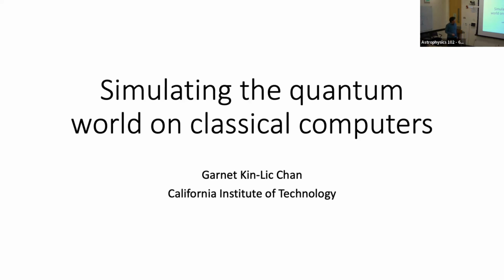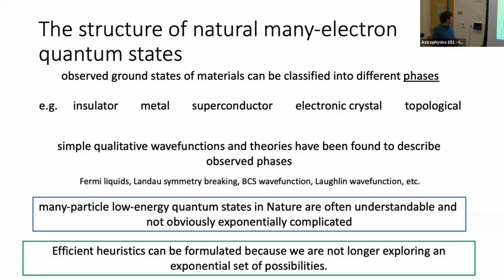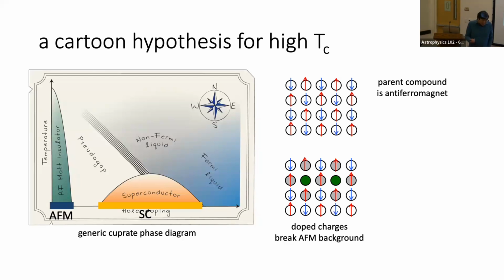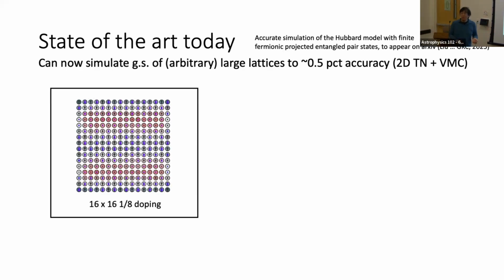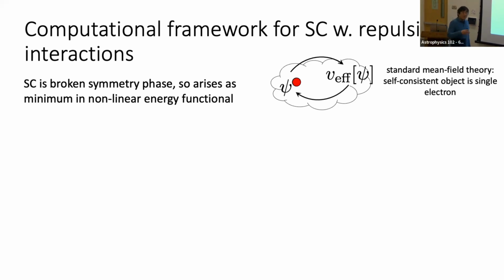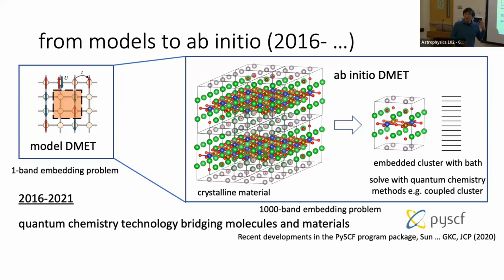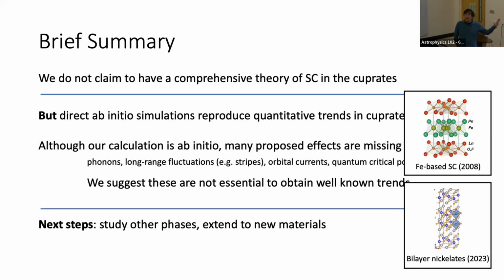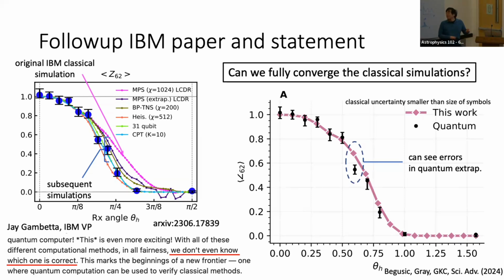Feb 12, 2025 Garnet Chan [Caltech]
Title : Classical simulations of quantum many-body systems in chemistry, material science, and physics.
Abstract: I will discuss the application of classical algorithms in quantum simulation and give examples of state-of-the-art simulations drawn from the group’s work, in one or more of the following areas: correlated quantum materials (Kondo physics and high Tc superconductivity), biochemistry (metalloenzymes), and Hamiltonian and circuit quantum dynamics. If time permits, I will also discuss conjectures about the role of classical algorithms in quantum simulation and the computational power of classical heuristics.